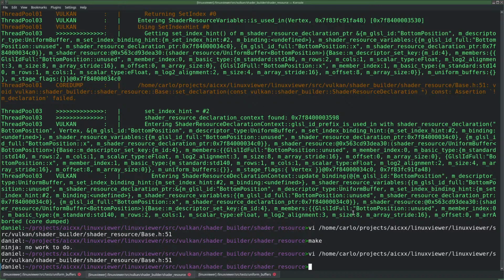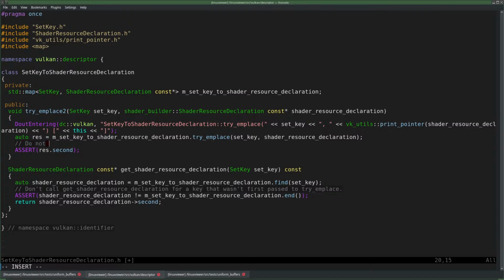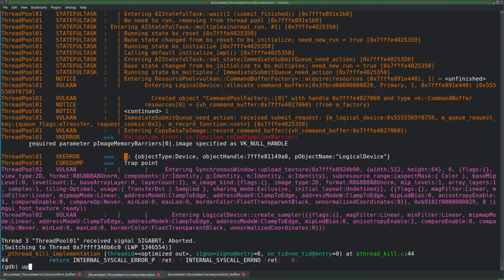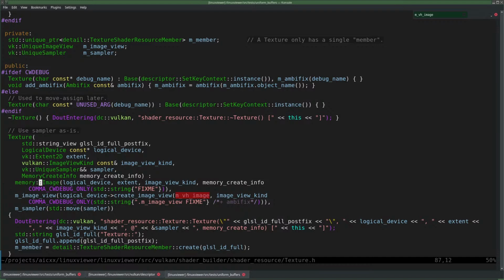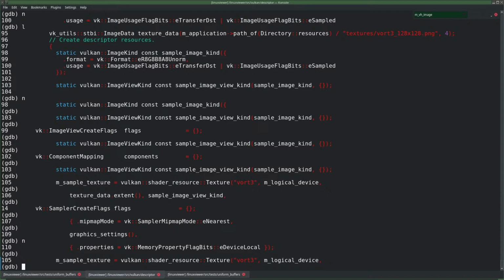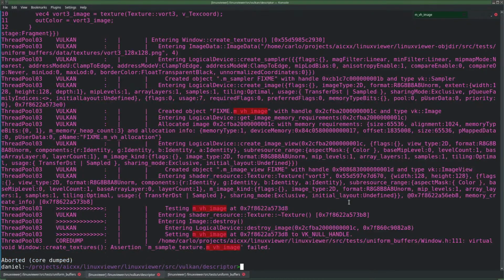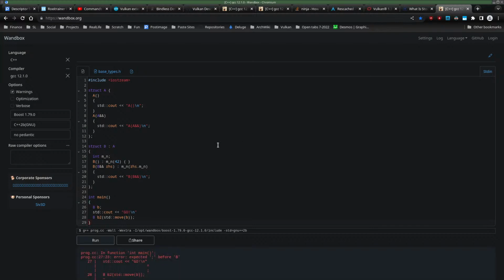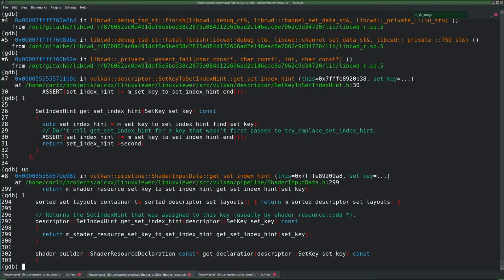C++ programming: live development of vulkan engine. READ THE DESCRIPTION. Switch to HD if needed.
Often my coding is much like clay modeling. Adding a bit here and there on a feeling, and only slowly giving things shape without knowing in advance how the end result really will look like. When I still worked for a company my boss once asked "how come you are always so fast?" (I always refused to give an estimate, because I had no idea; but then a week later I'd be suddenly finished) and I told him that I had some kind of feeling of what would be needed to get from A to B, from the starting point to the end goal, and then just started working on a part of the code that seemed to be most likely really needed, statistically (aka, intuitively). And once I had finished that the rest of the unclear imagine would have revealed itself a little more one way or the other, so by that time I'd know what was the most likely thing that I'd need to do of the remaining work and start to work on that. I said: the trick is to keep typing and write code that is the least likely to be wrong and has to be thrown away later, instead of doing nothing and think that you can make a complete plan ahead of time and do nothing while thinking about that.

This way of working is up till this day still prevalent in how I design code, even down to the smallest details. It determines what part of the code I work on, which function I work, and even how I write a single line of code: you'll often see me type in a line of code in bits and parts, NOT left-to-right. I also can write a piece of a half-finished pseudo code and then start working on a different part of the code, even in another file.

In this stream am continuing with converting `create_uniform_buffers` from a "user" function (part of a specific test application) into a function that is part of the vulkan engine: more general, more abstract; and I am doing that because I'll need for what I was working on before that, which I need for what I was working on before that, etc.